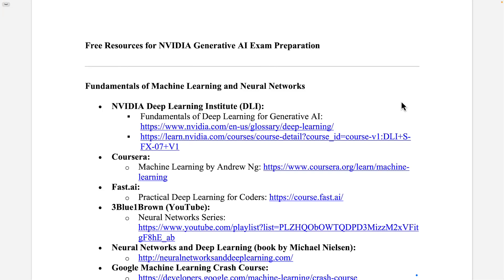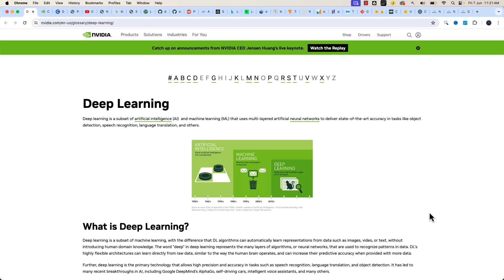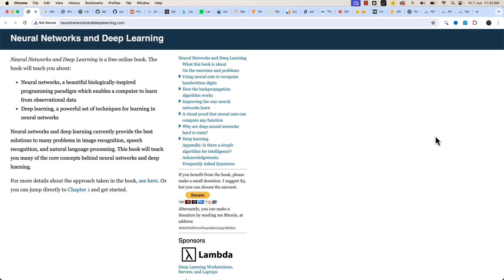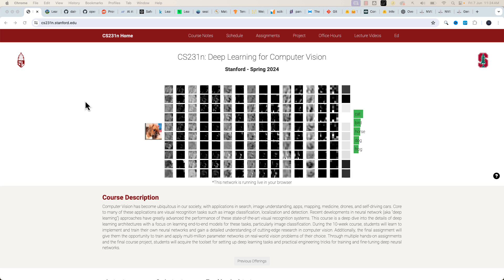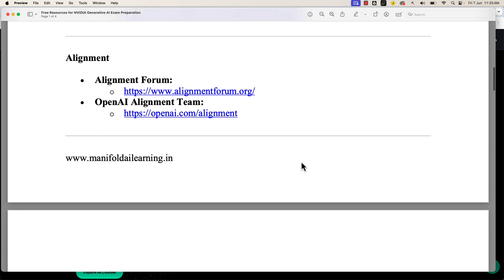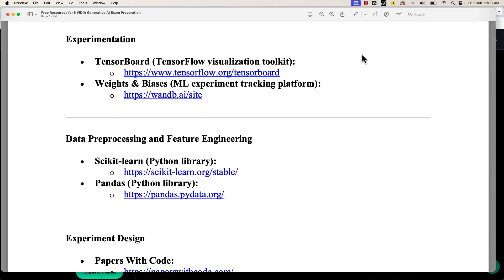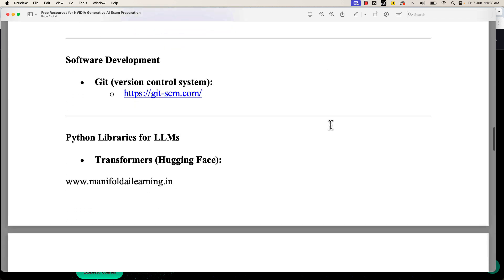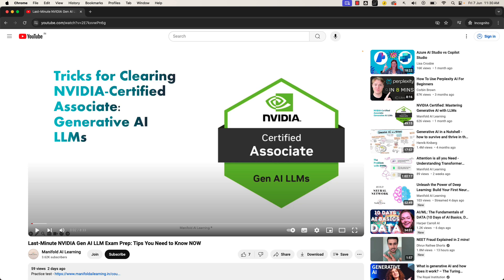Free Resources for Exam - NVIDIA Certified Associate Generative AI LLMs - NCA GENL